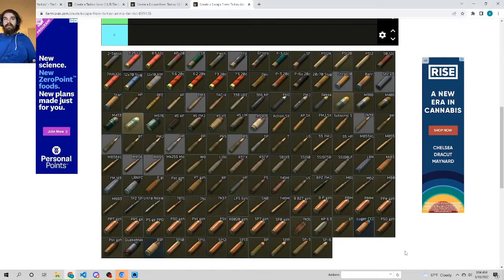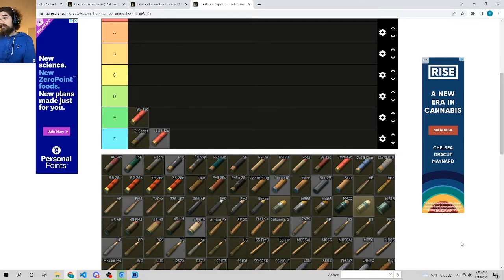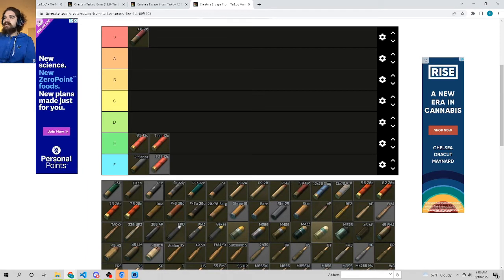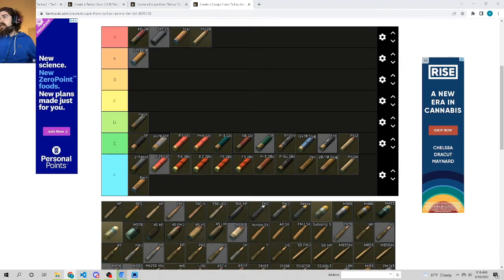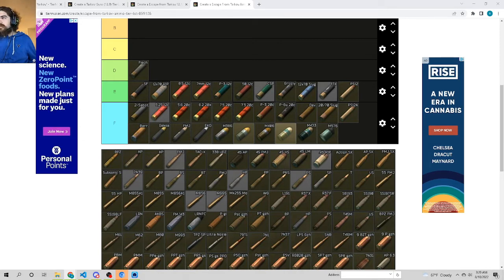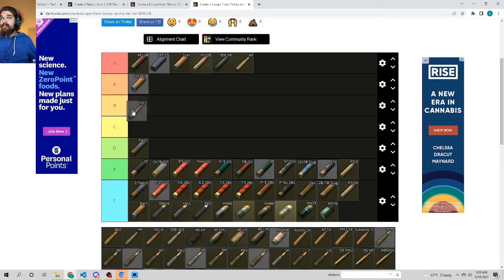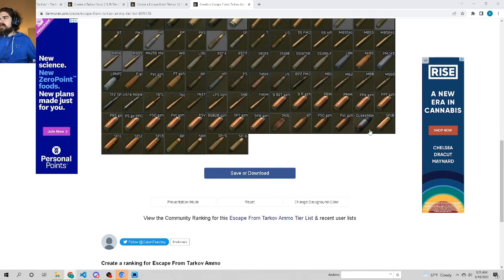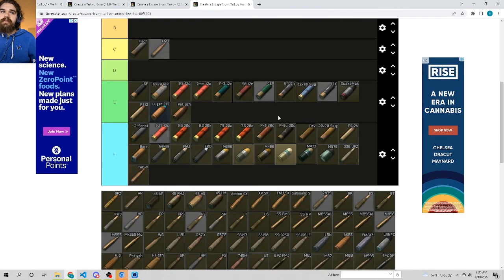Escape from Tarkov Ammo Tier List Part 1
Ranking all the Ammo